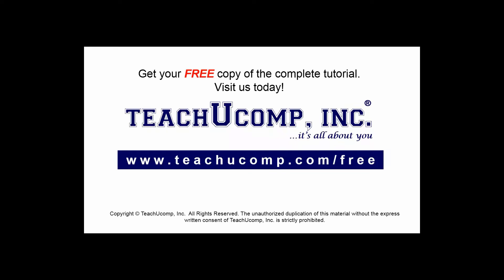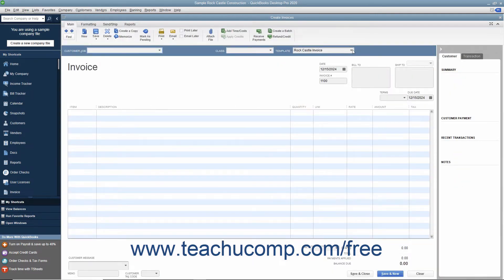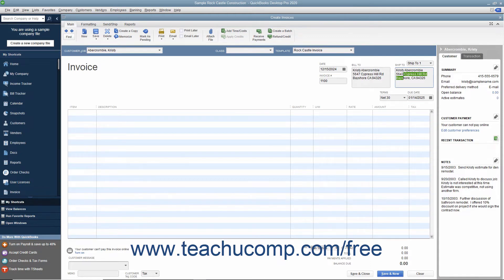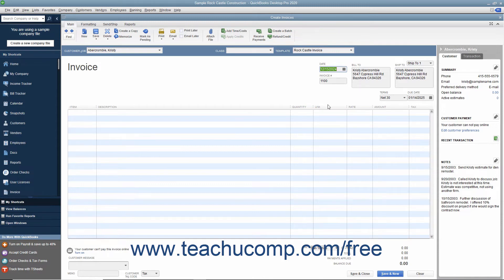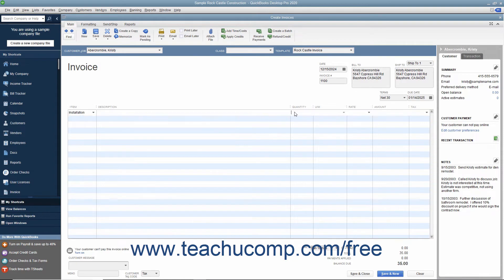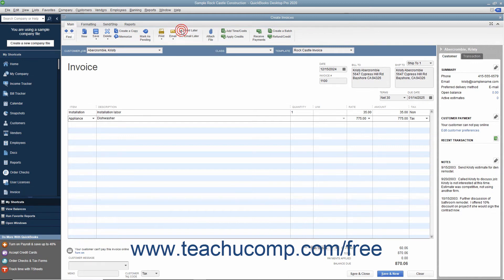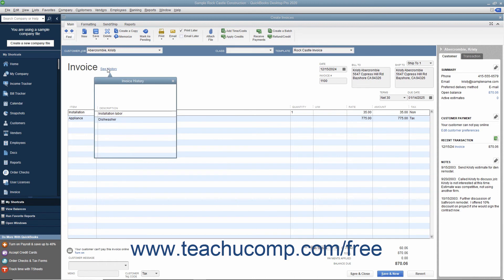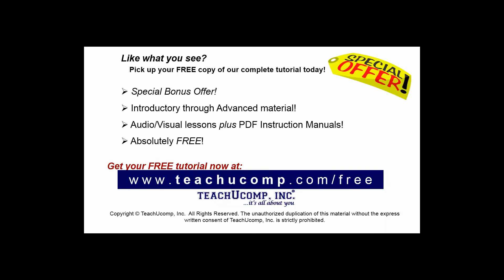QuickBooks Desktop Pro 2020 Tutorial Creating an Invoice Intuit Training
FREE Course! Learn about Creating an Invoice in QuickBooks Desktop Pro 2020 A clip from Mastering QuickBooks Made Easy. - the most comprehensive QuickBooks tutorial available. Visit us today!